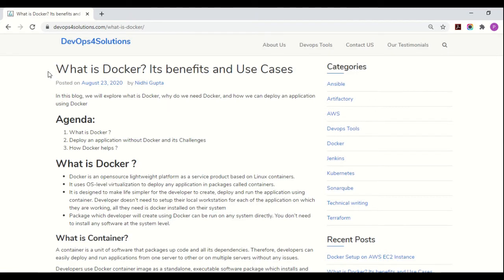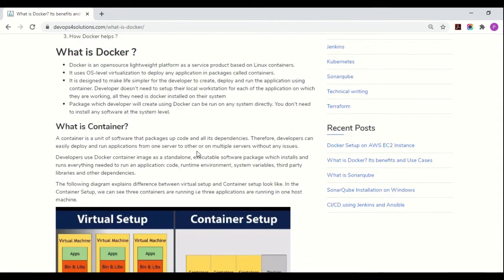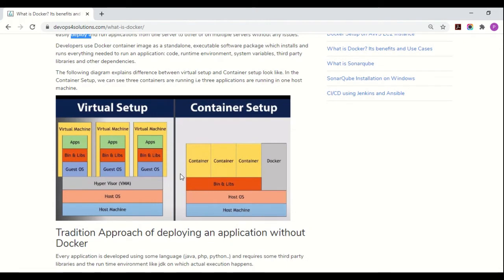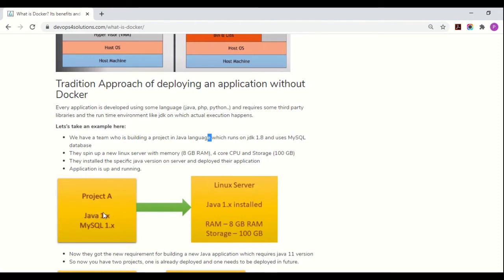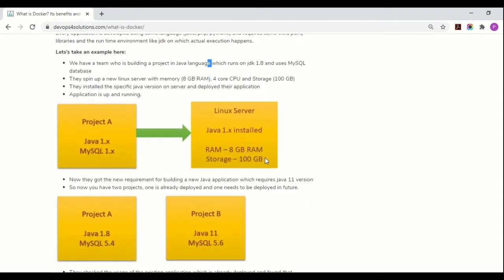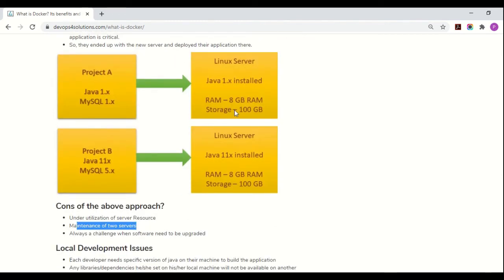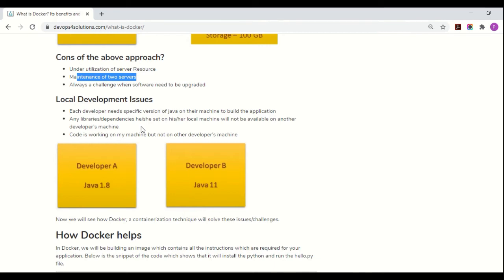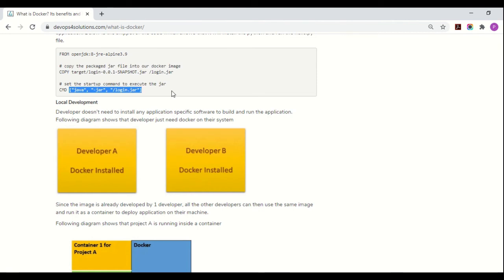What is Docker | Docker Tutorial for Beginner | Docker explained in 10 minutes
In this blog,we will explore what is Docker, why do we need Docker, and how we can deploy an application using Docker

Agenda:

Deploy an application without Docker and its Challenges
How Docker helps ?